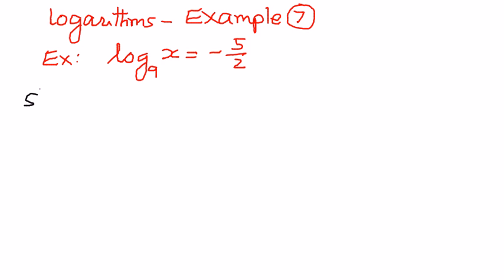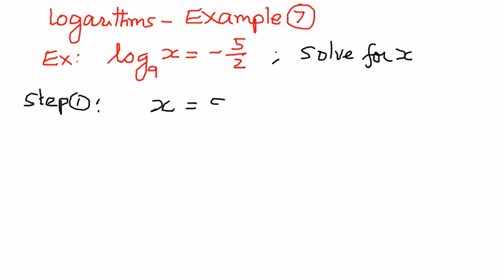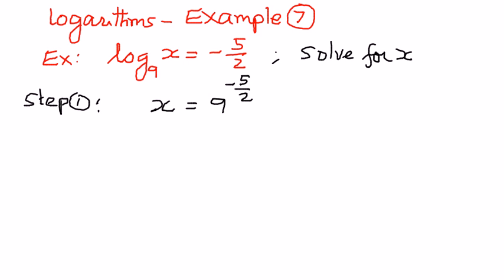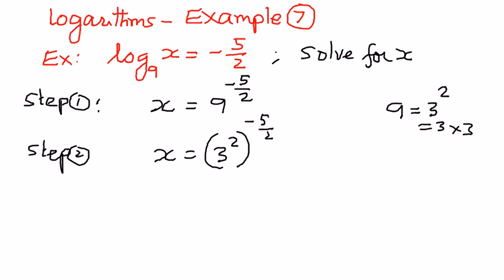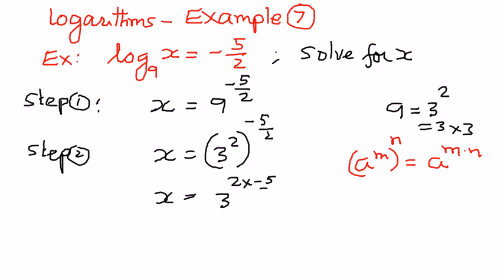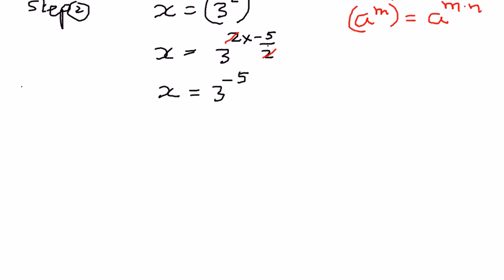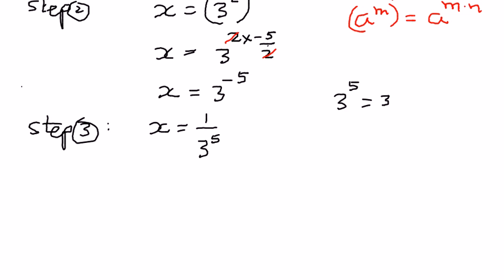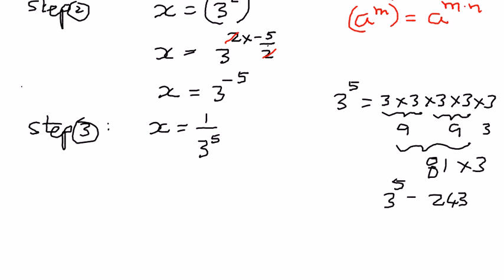Logarithms -- Example 7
In this presentation we shall solve example problems involving logarithm.